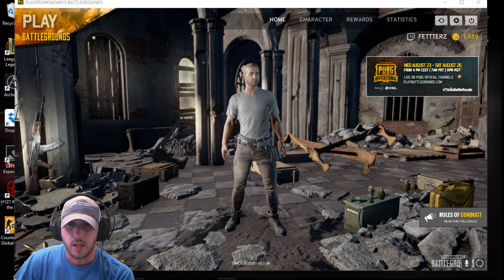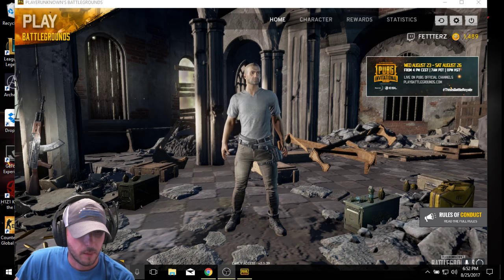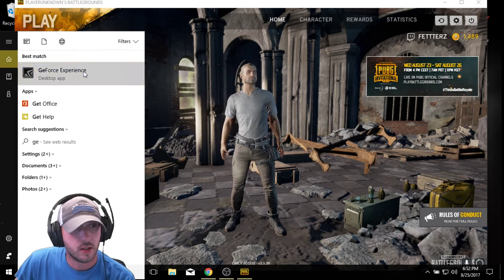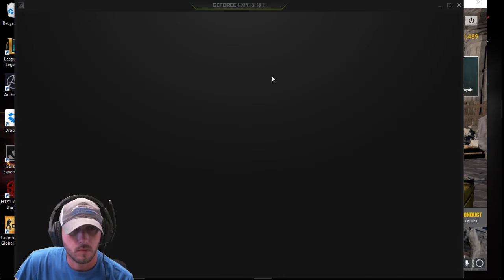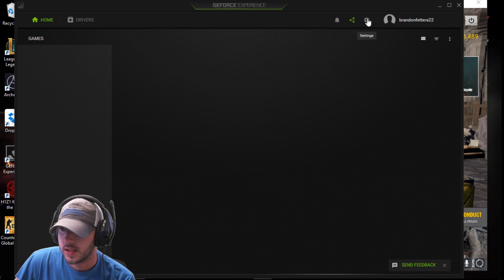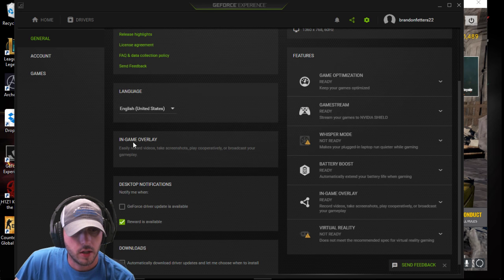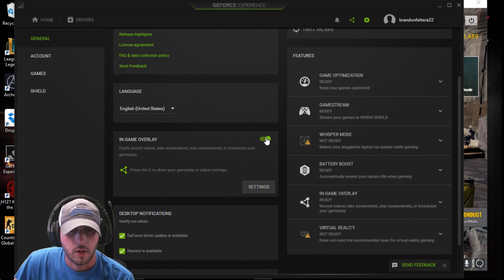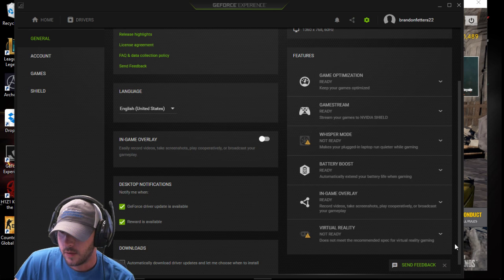How to Get Rid of Microphone and refresh icons in bottom of pc games.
This is just a quick video to explain how to get rid of microphone and refresh icons in bottom of PC games. This was really annoying to me so thought I would try to help out others with the same issue.

I appreciate the views and support.